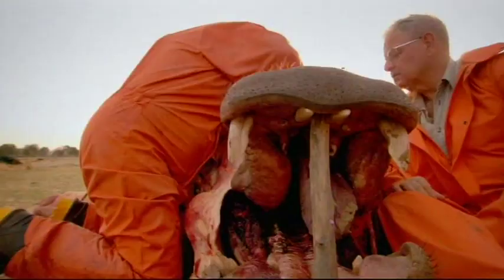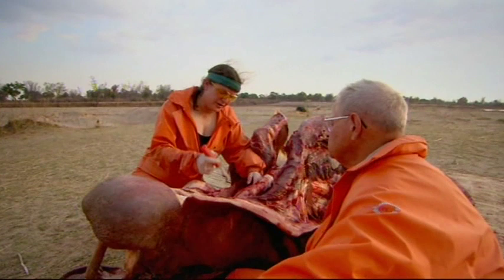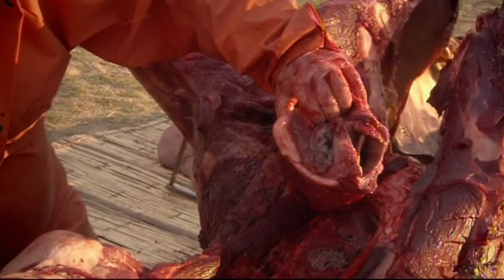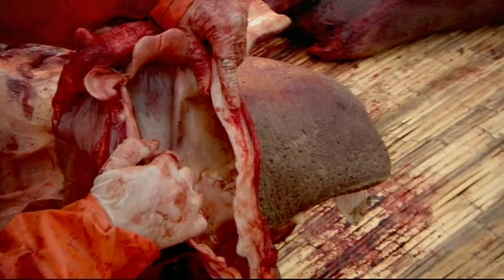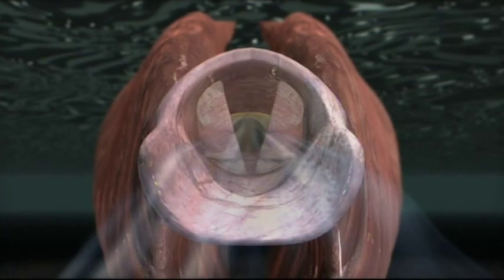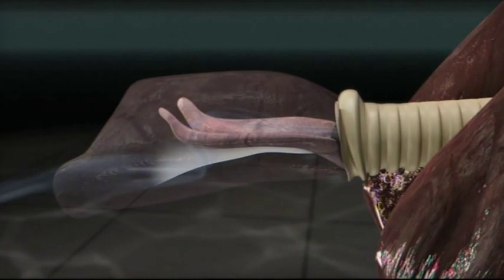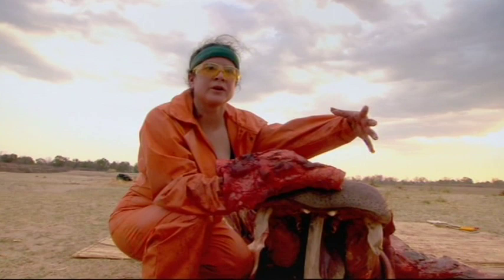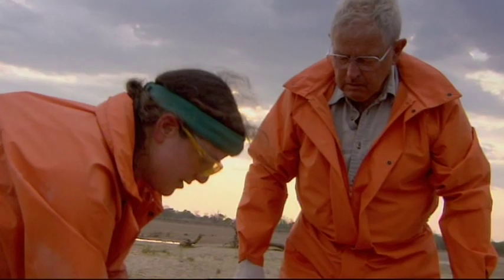HIPPO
Excerpt from Inside Nature’s Giants: The Hippo, Windfall Films, showing author demonstrating hippo larynx anatomy and an animation of sound production.

This video excerpt accompanies Acoustics Today article Sound Production in Aquatic Mammals by Joy S. Reidenberg.